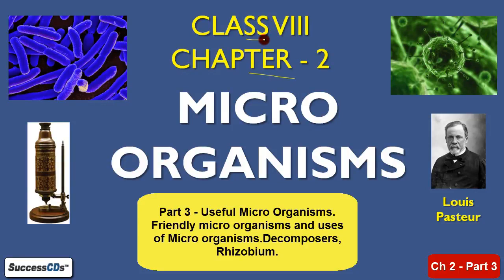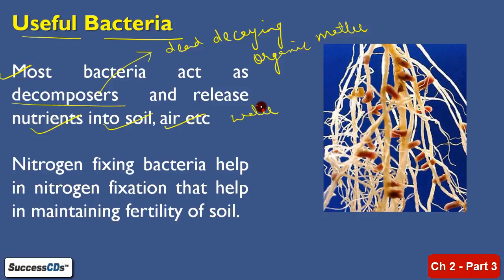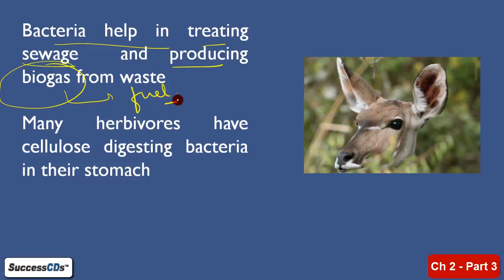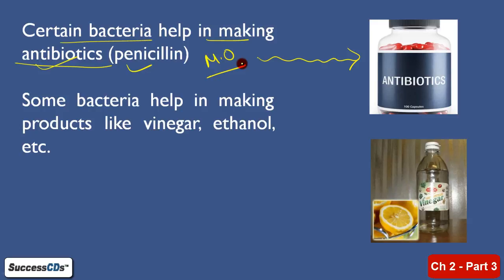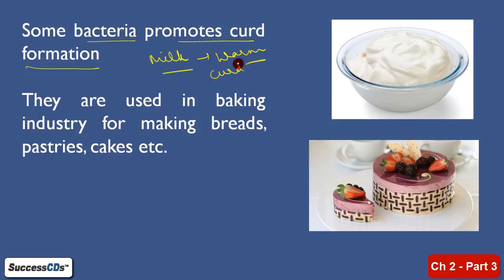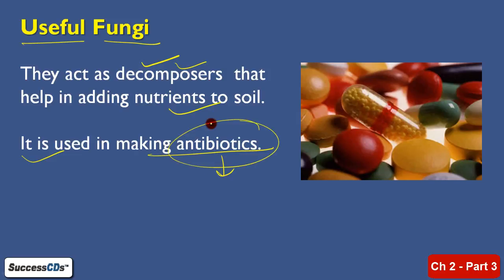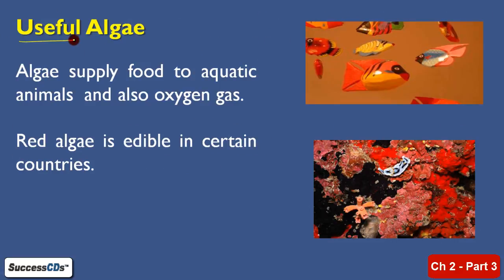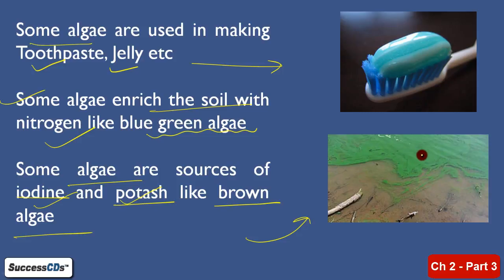Useful microorganisms - Class 8 Science Microorganisms (3/5) Chapter 2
Class 8 Science Microorganisms Chapter 2 (3/5) Useful Microorganisms Explanation in Hindi, Imp Questions and Answers. NCERT Class 8 Chemistry Chapter 2 (3/5) Explanation and Question Answers.

Class 8 Science Microorganisms Chapter 2 (3/5) Useful Microorganisms - Notes can be seen - Explanation in Hindi, Important Question Answers, NCERT Solutions

The topics covered in the video are as follows -

Microbiology
Harmful micro organisms
Human diseases caused by micro organisms
Types of micro organisms
Communicable diseases
Plant diseases caused by micro organisms
Useful microorganisms
Non communicable diseases
Food preservation

Also, See

Chapter 2) Class 8 Microorganisms Chapter 2 (5/5) - Growth of Microorganisms, Food preservation, Pathogens- Explanation in Hindi

Chapter 3) Class 8 Synthetic Fibres and Plastics Chapter 3 (1/9) - Intro to fibres, Types of fibres - Explanation in Hindi

Chapter 3) Class 8 Synthetic Fibres and Plastics Chapter 3 (2/9) - Types of Natural Fibres - Explanation in Hindi

If you Like this video Please comment on Class 8 Science Microorganisms Chapter 2 Useful Microorganisms (3/5) and share this with your friends

CBSE Class 8 Science Microorganisms Chapter 2 (Useful Microorganisms), Chemistry Lesson Question Answers and NCERT Solutions